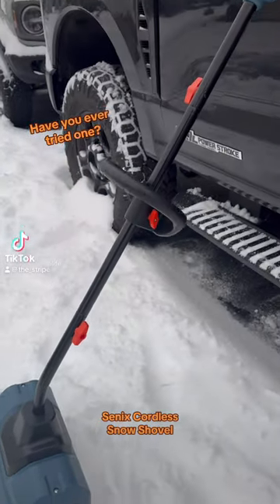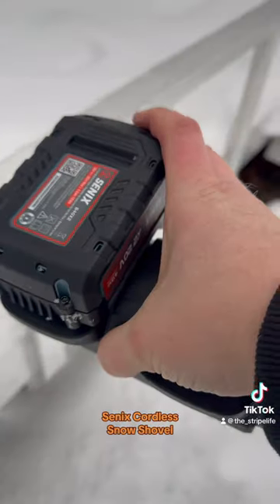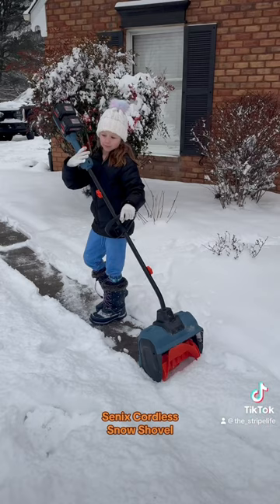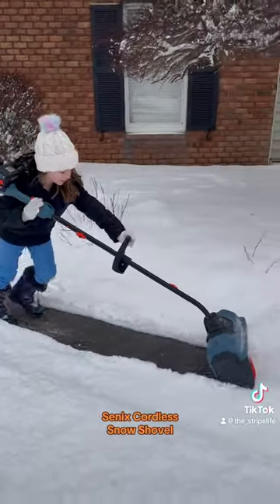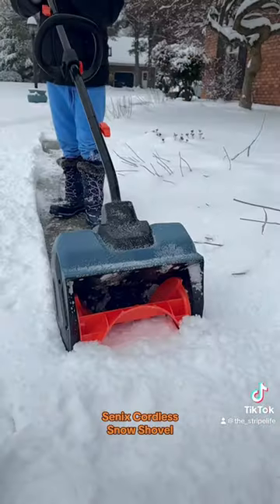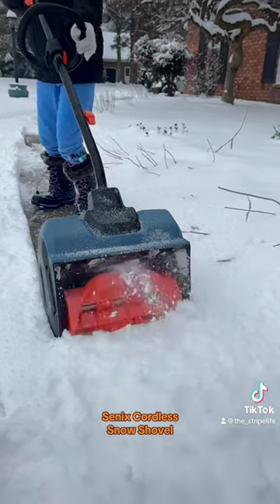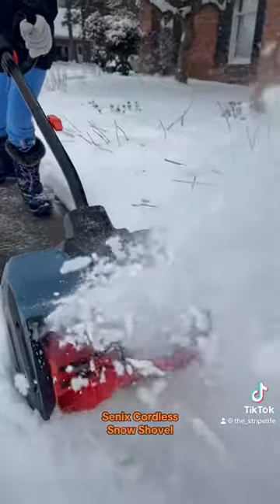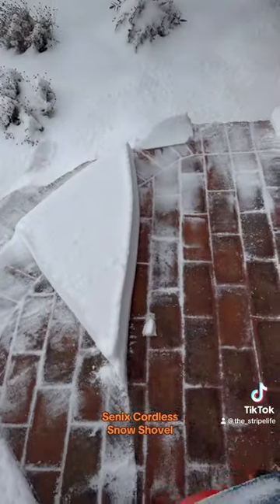Electric Snow Shovel review Senix Tools